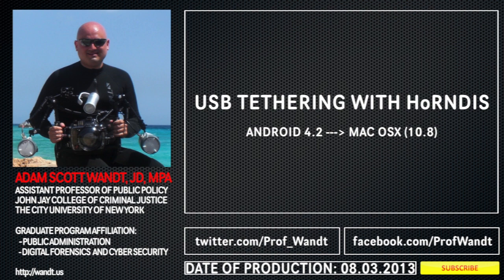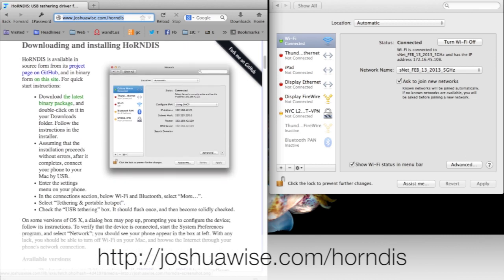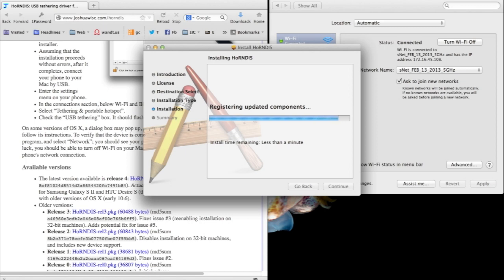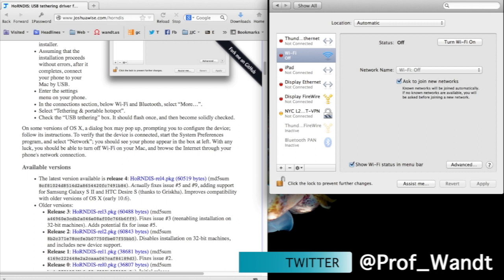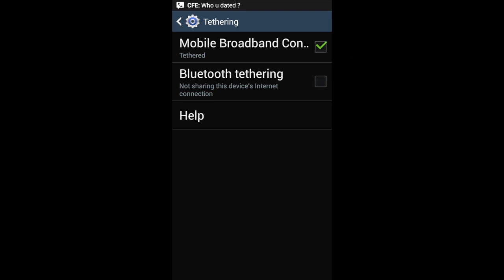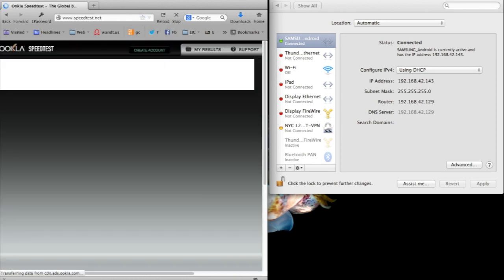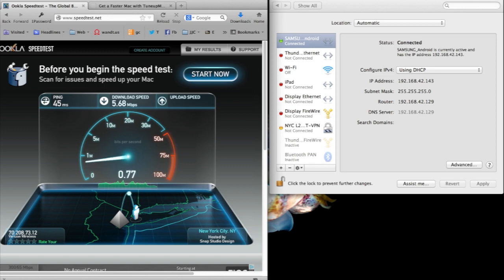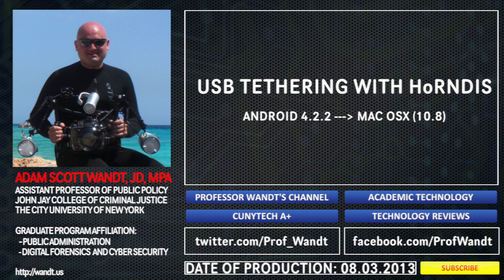How to USB Tether Your Android Phone to Mac OS X Using HoRNDIS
** This is not a Hack and does not require rooting the phone. You must have carrier privileges to tether before you start **
In this video I discuss how to USB tether your Android smartphone to a Mac OS X computer to share the phones 4G connection. USB tethering is more secure and reliable than using the hotspot. I am using a Samsung Galaxy S4 and Macbook Pro Retina. However this should work on any Android Jellybean Phone.

We will install a lite-weight open source utility named HoRNDIS.